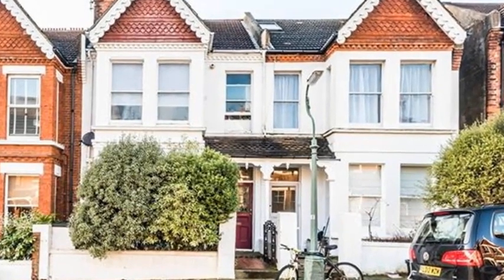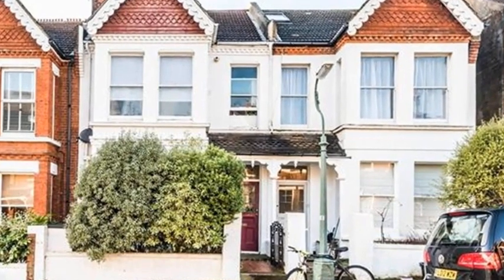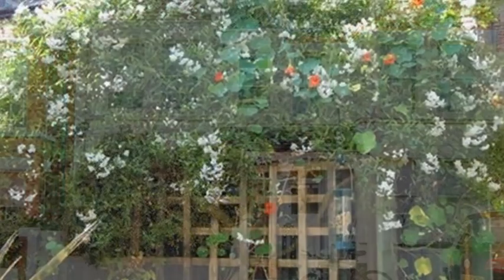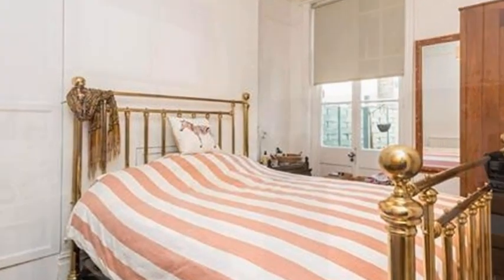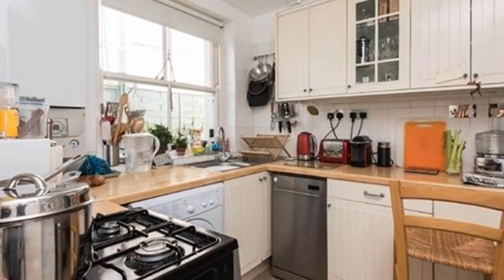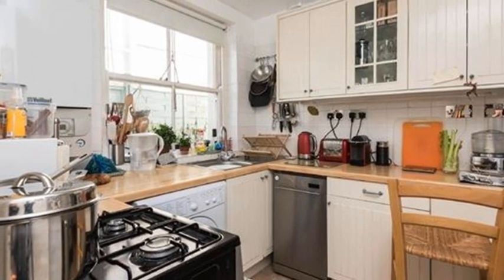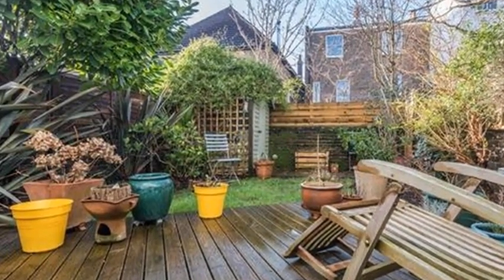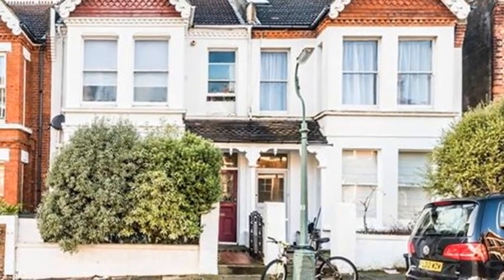Cissbury Road, Hove, BN3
CENTRAL • OASIS

Beautifully situated in a popular area minutes from the station, Seven Dials, a park and highly sought after 6th form college, this elegant two bedroom apartment is perfect as a trade up home or a buy to let, and has an unusually large west facing garden.

In brief:
Style:  Garden apartment in a late Victorian house
Bedrooms: 2: 1 double, 1 single
Living rooms: 1 spacious
Area: 542 sq ft ; 50.4 sq m
Outside: West facing walled garden
Parking: Residents O Zone